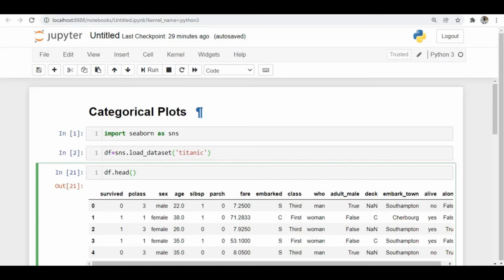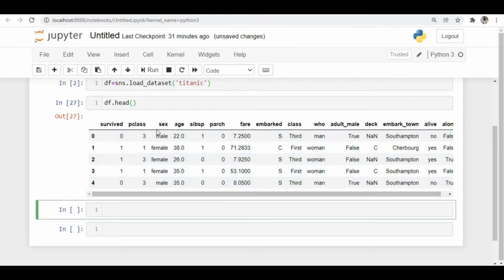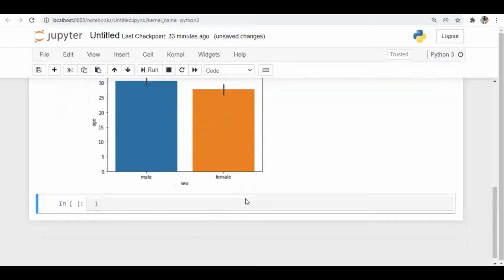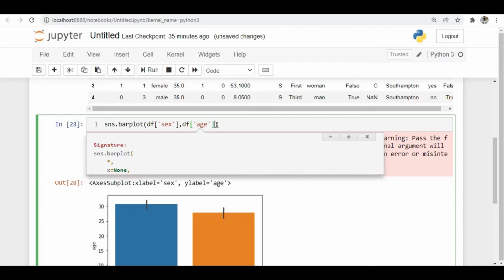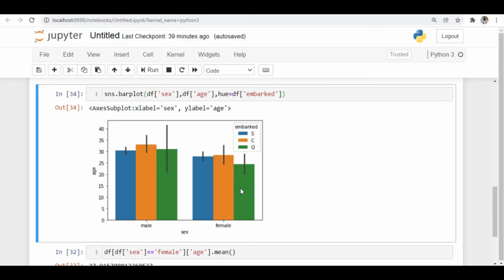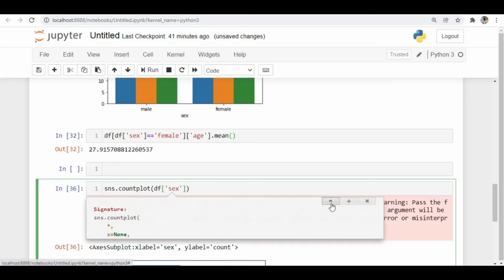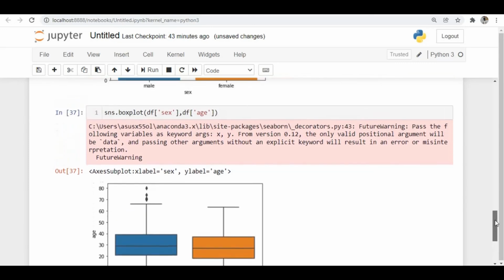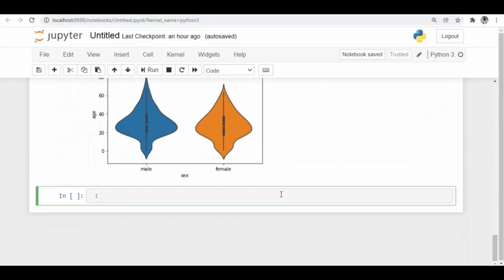CATEGORICAL PLOTS IN SEABORN || BOX PLOT | BAR PLOT | COUNT PLOT | VIOLIN PLOT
This video about the  CATEGORICAL PLOTS in  Seaborn
1.BAR plot
2.COUNT plot
3.BOX plot
4.VIOLIN plot

⚡Channel Description⚡
Hi friends,
I am Sumanth Final Year Student pursuing Electronics and Communication Engineering. I enjoy learning new things .In this channel I used to post videos on AI , content recommendations and online resources to learn new skills ,  and almost everything that I have  learned and also I used to have discussions with some really amazing people in the industry.

#️⃣ Social Media #️⃣
Happy Learning